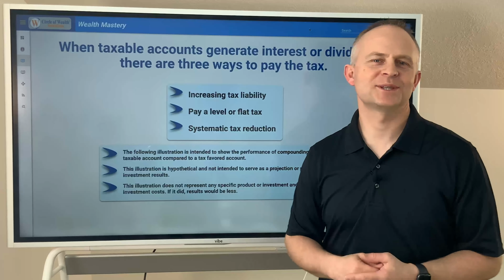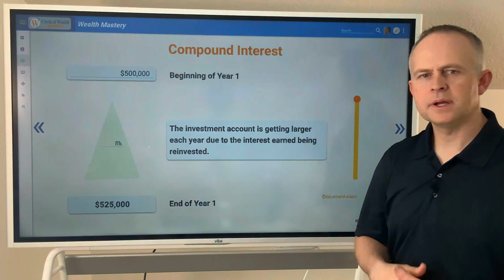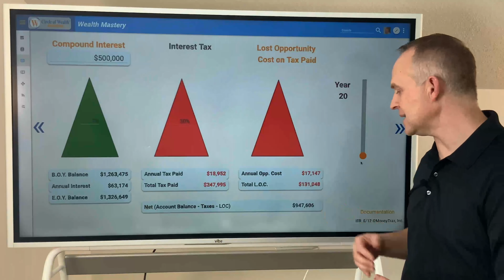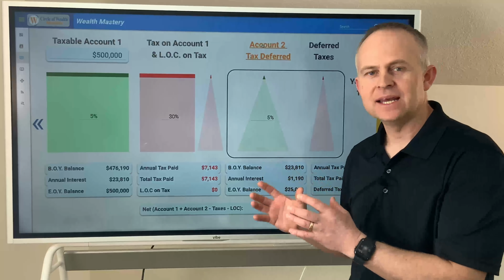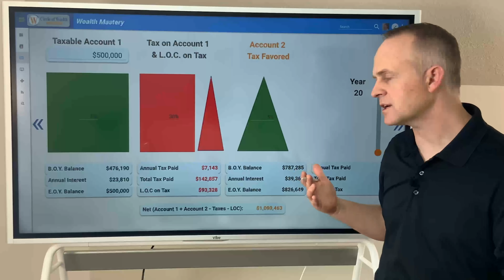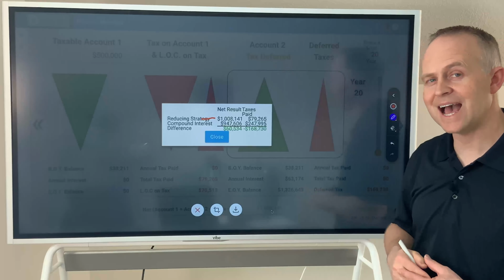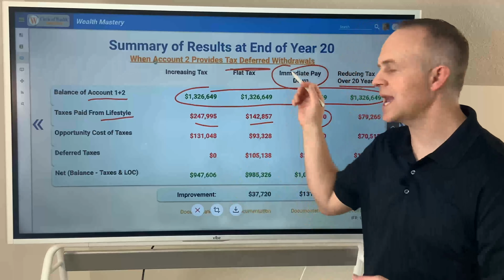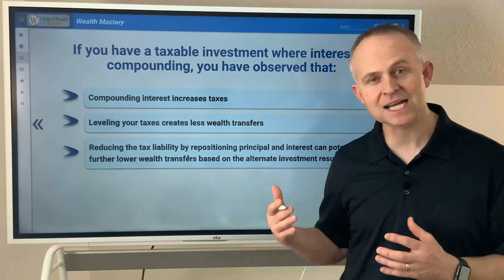3 Options To Improve Taxable Accounts and Minimize Taxes